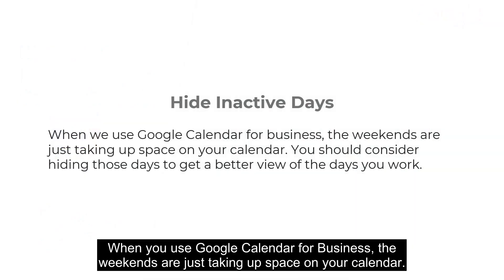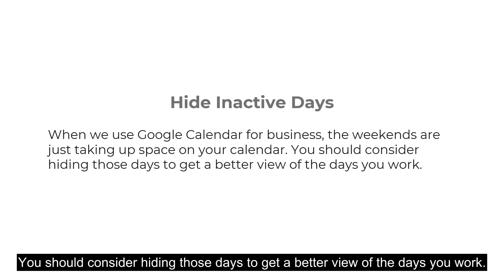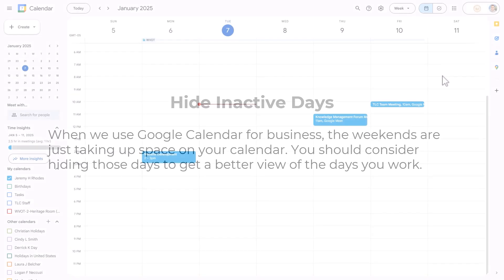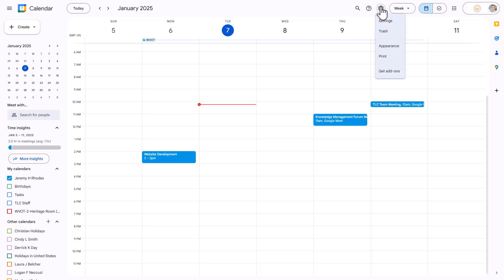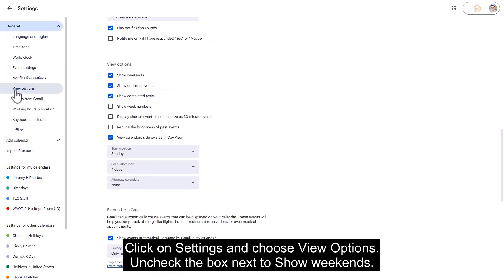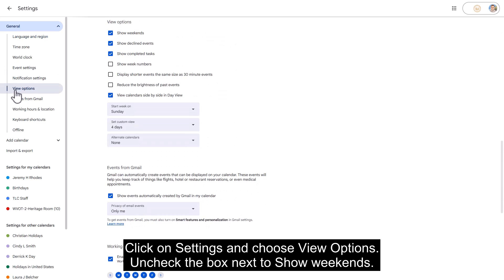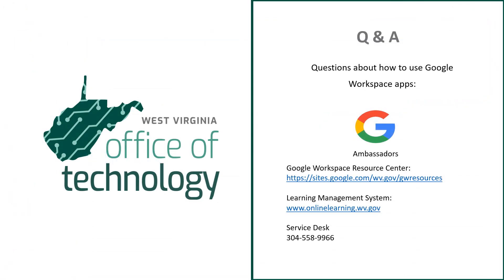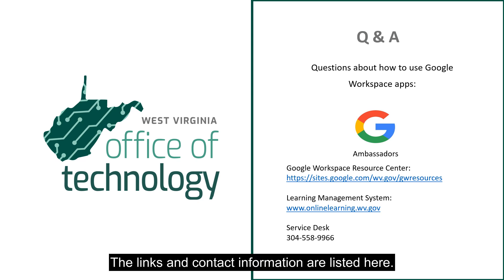Hide Your Inactive Days in Google Calendar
A Short Tutorial How to Hide Your Inactive Days in Google Calendar.